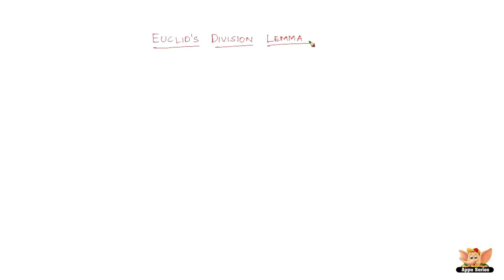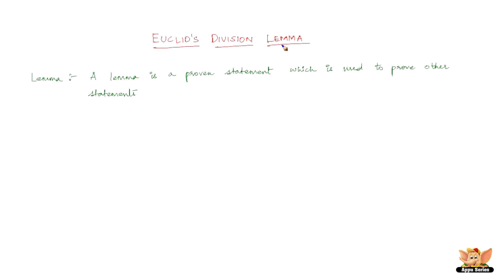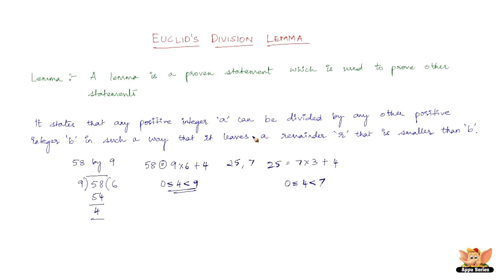What is Euclid's Division Lemma?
Learn what is Euclid's Division Lemma from this video. Also before explaining the Euclid's Division Lemma, this video explains what is Lemma.